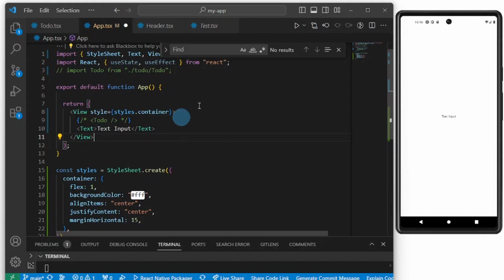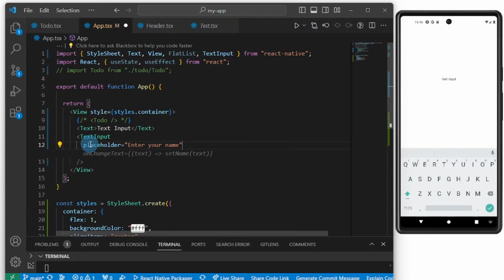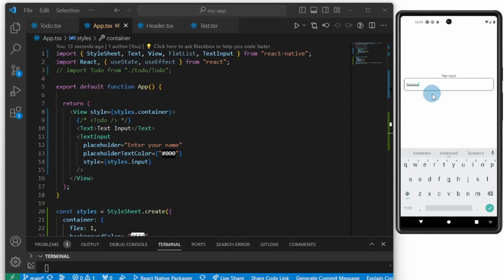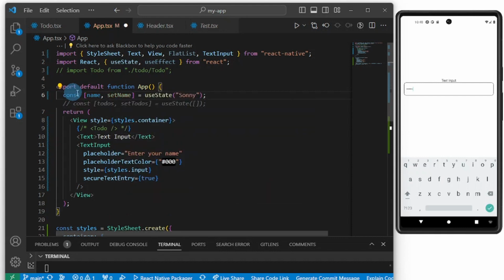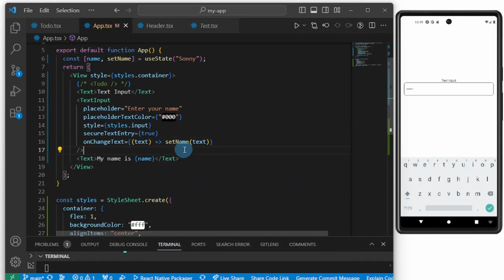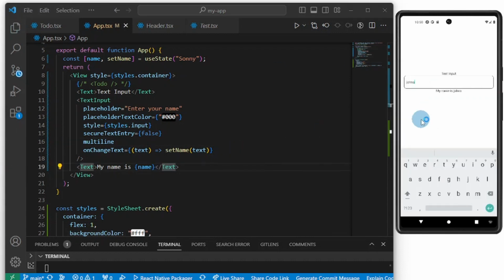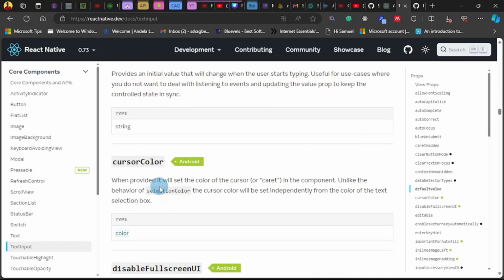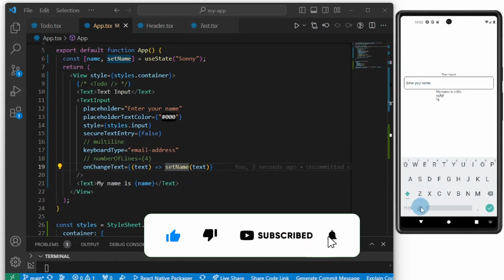React Native Beginner Tutorial #9 - Text Inputs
Gear used 🎙:
Microphone - Neewer NW-7000 USB Condenser Microphone Kit